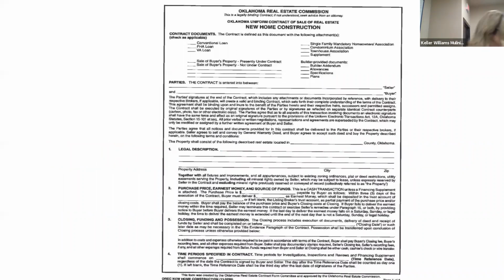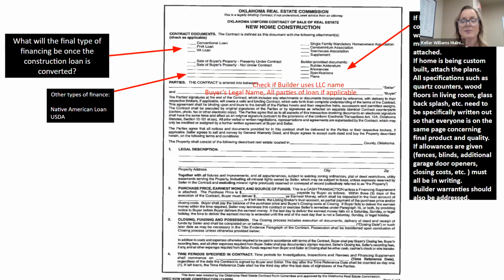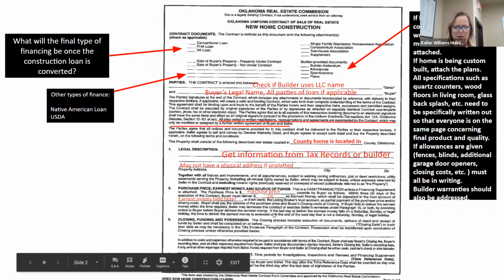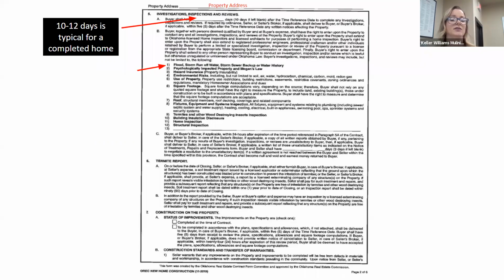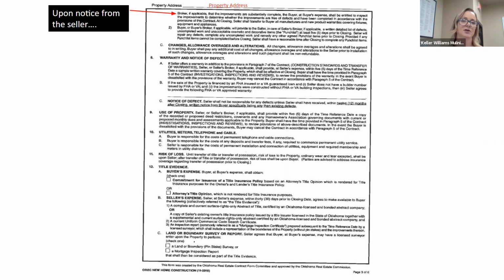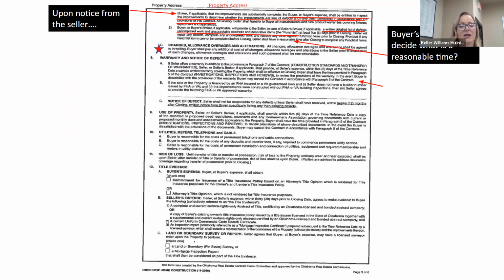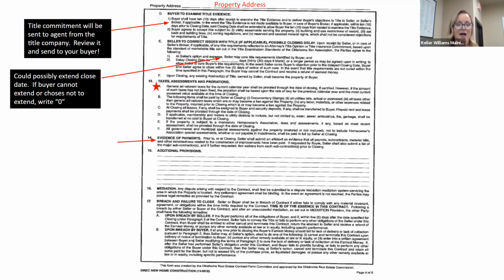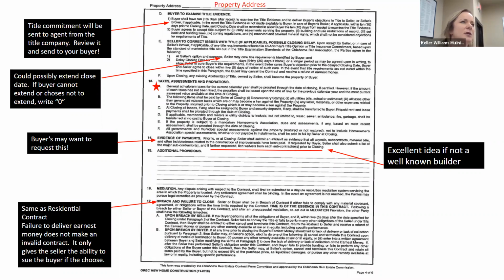New home Construction